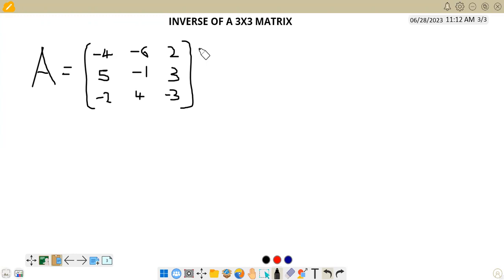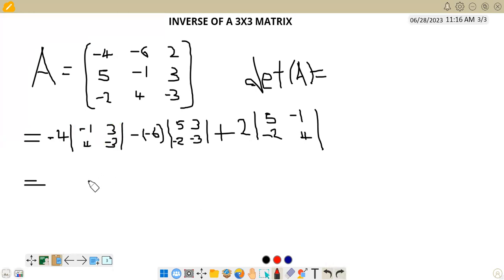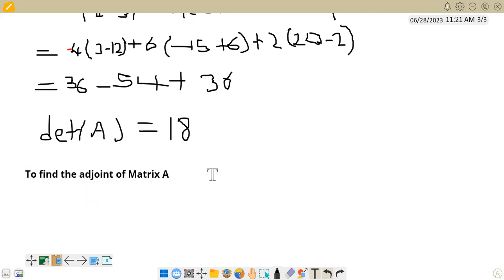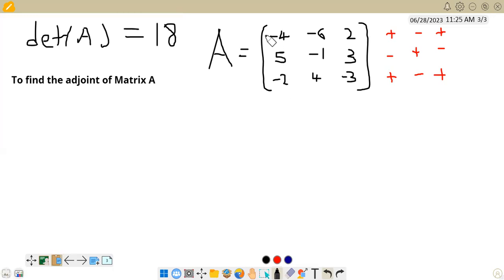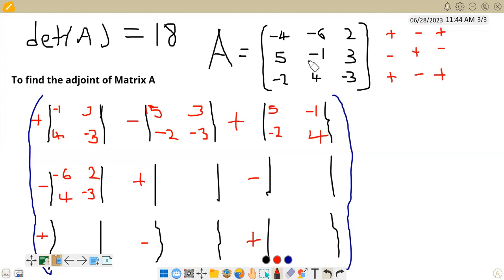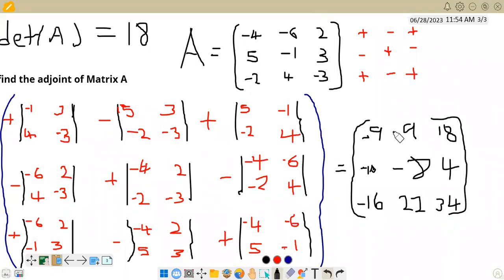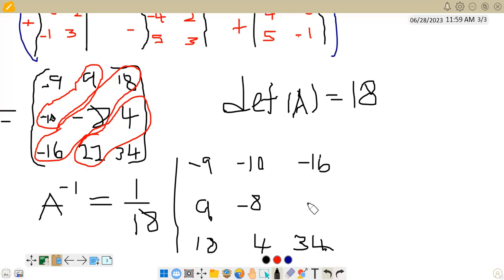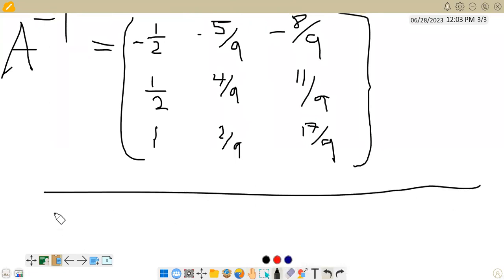Inverse of a 3X3 Matrix